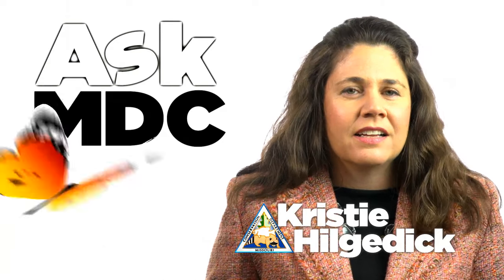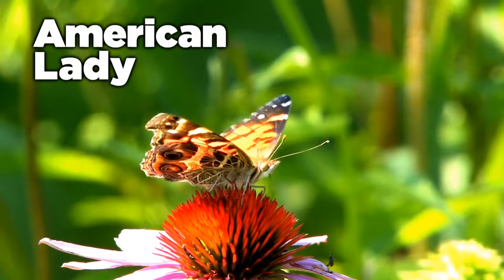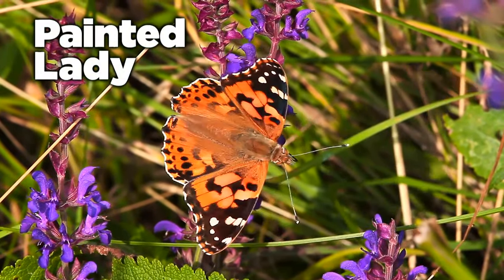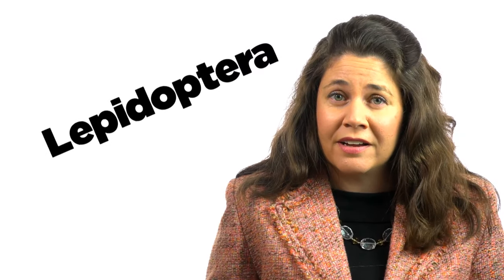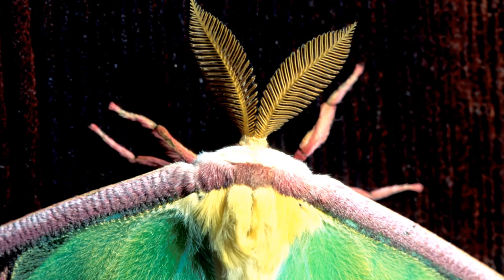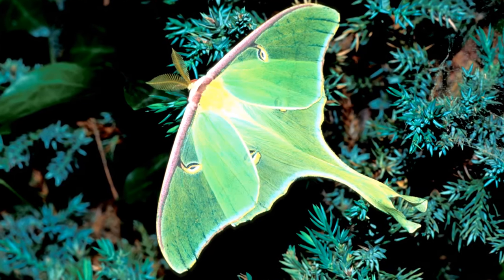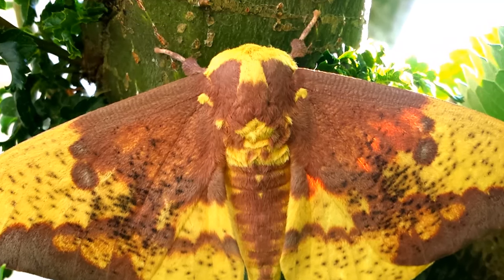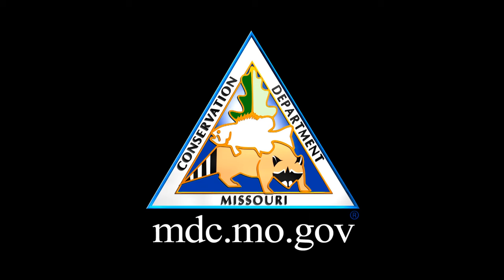Butterflies & Moths - AskMDC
You never know when you might encounter one of Missouri's beautiful butterflies or moths. AskMDC helps you identify some of these colorful species.